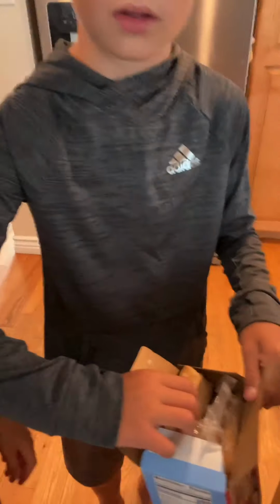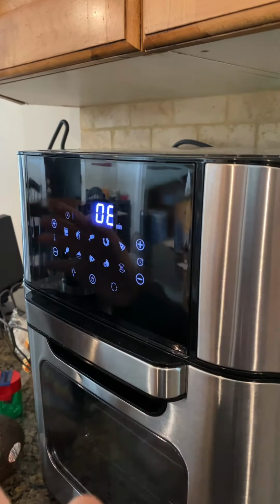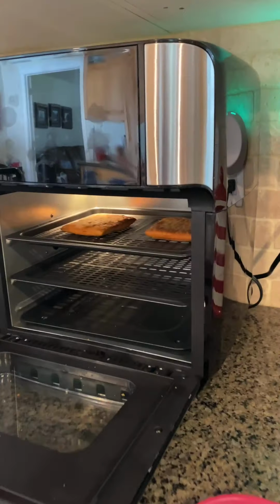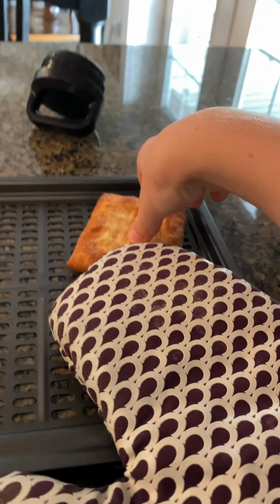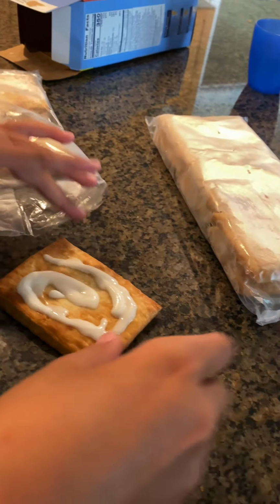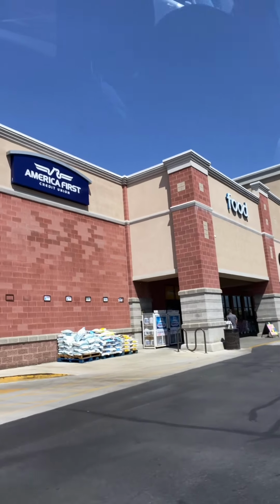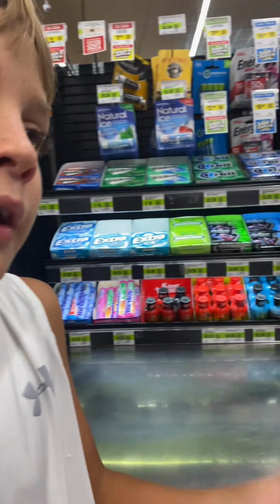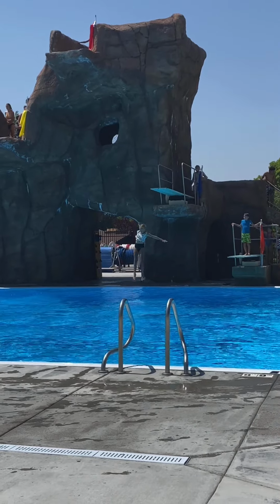Going to cottonwood heights jumping off high dives!!👍🔥